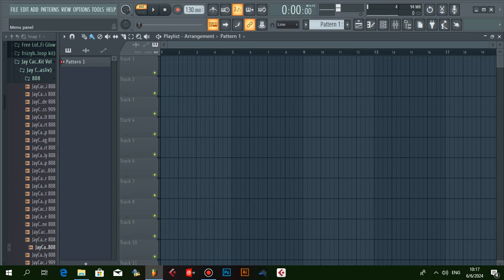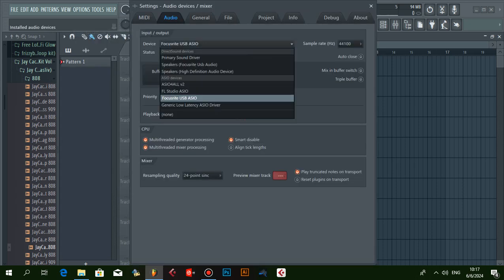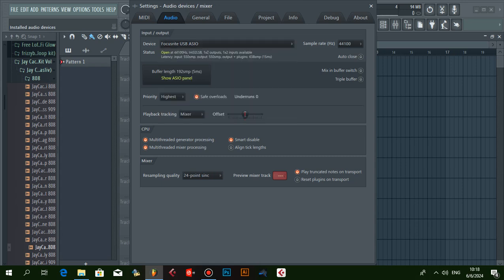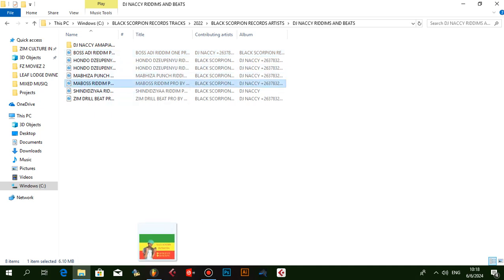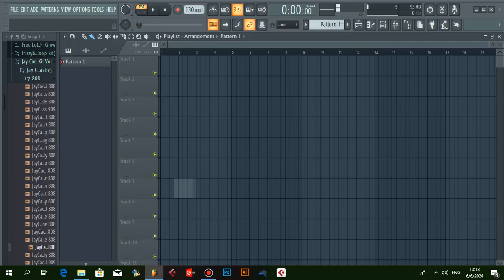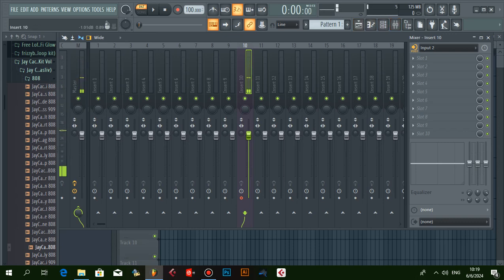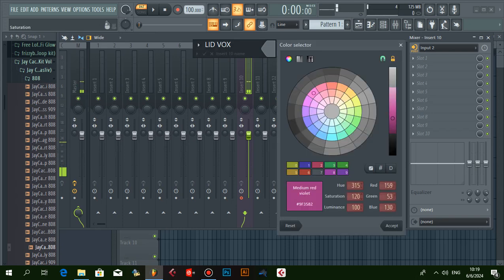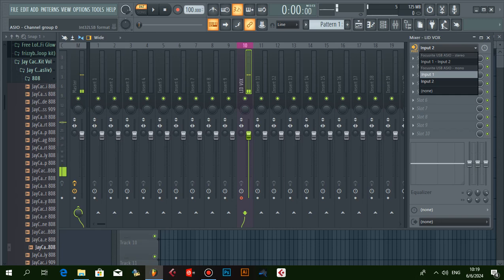HOW TO RECORD ZIMDANCEHALL VOCALS IN FL STUDIO 20 FOR BEGGINERS